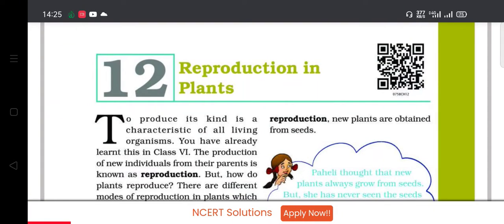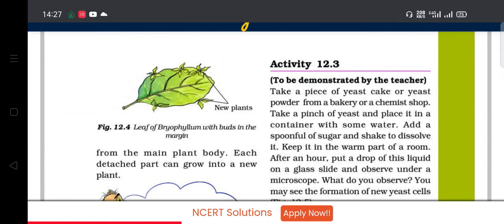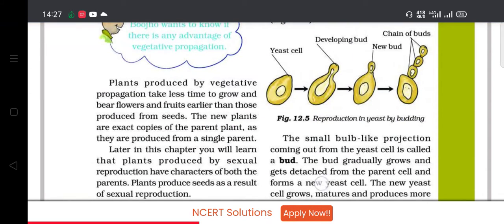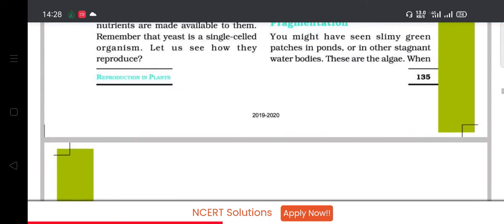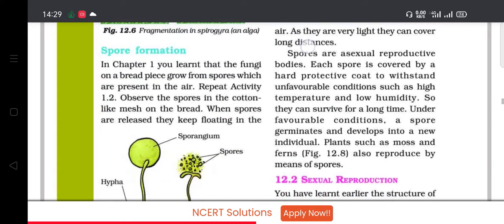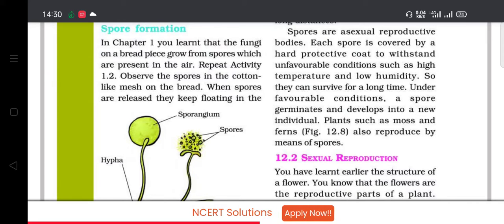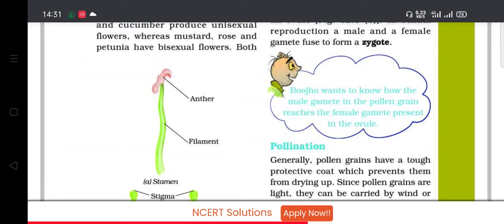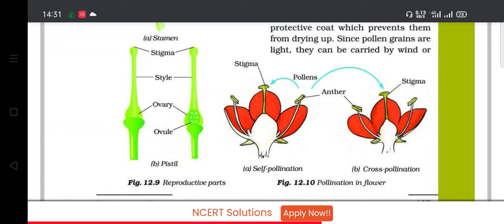VII A & C SCIENCE_CH.12_(PART-2)_05/01/2021